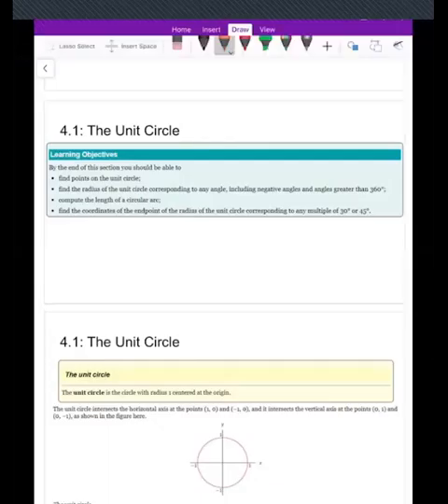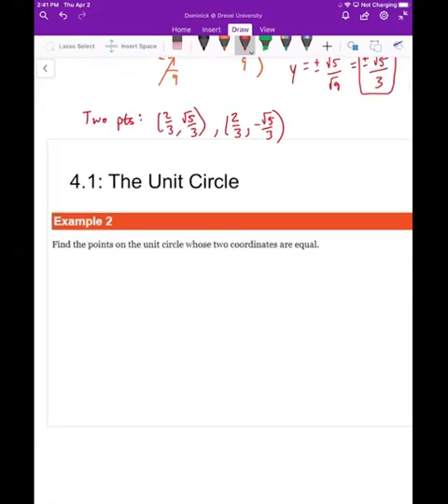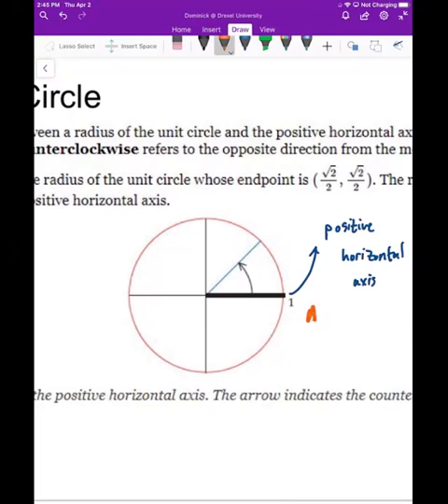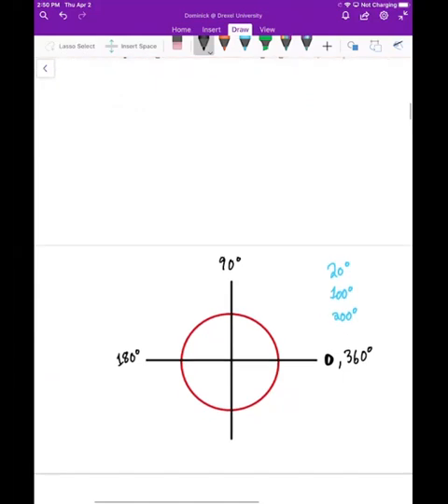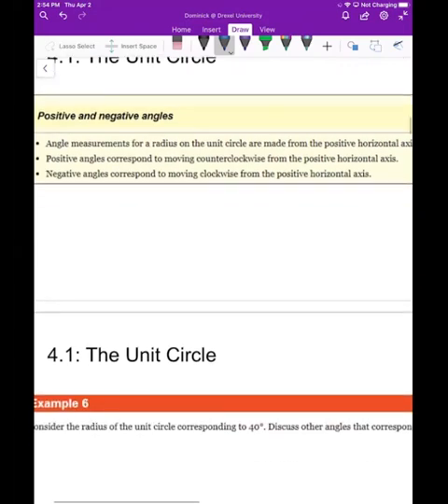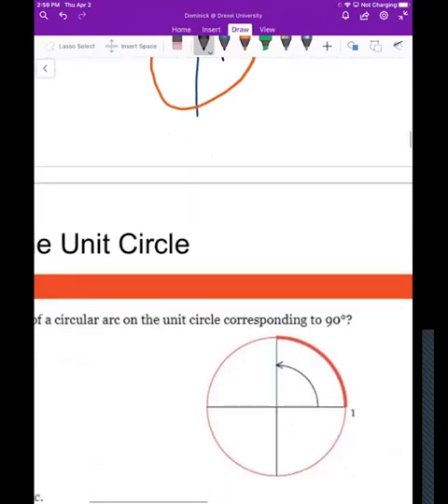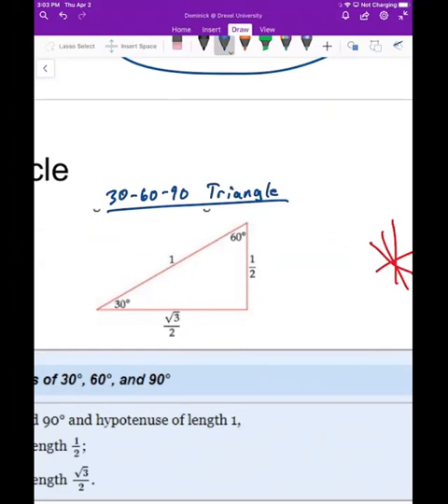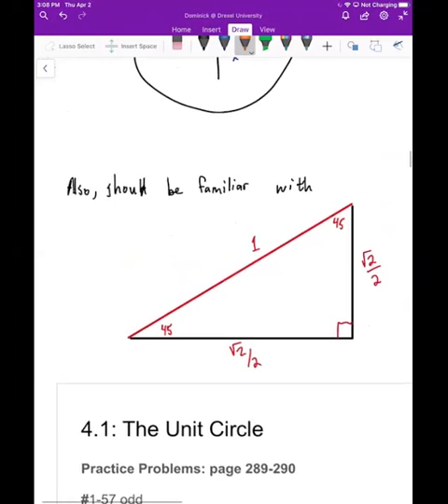Introduction to the Unit Circle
Introduction to finding points on the unit circle, measuring angles in degrees, and finding points on the circle corresponding to angles.